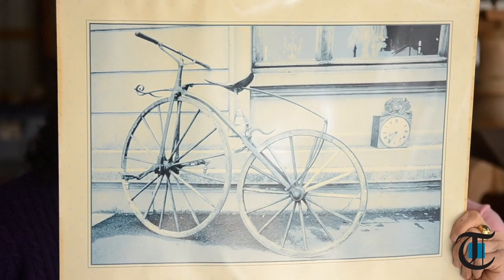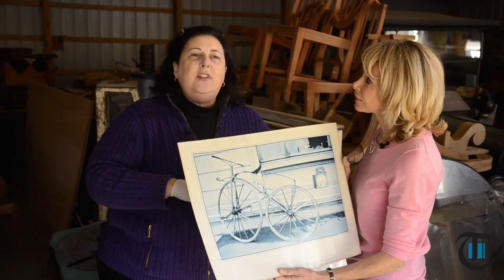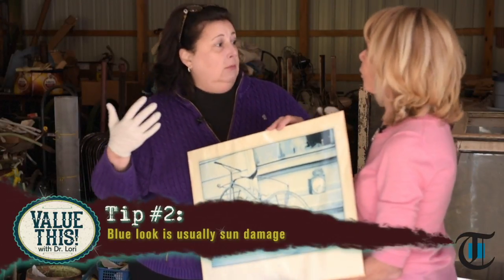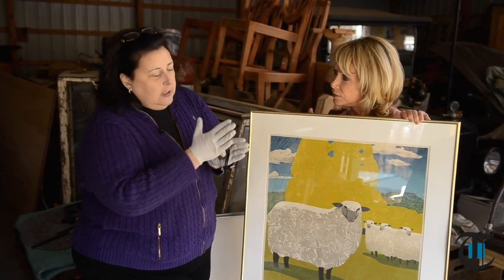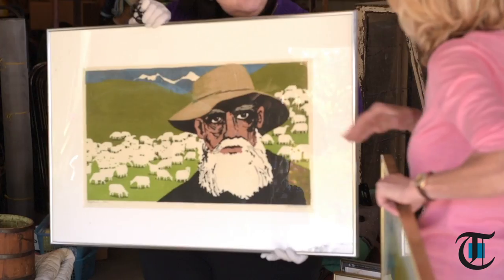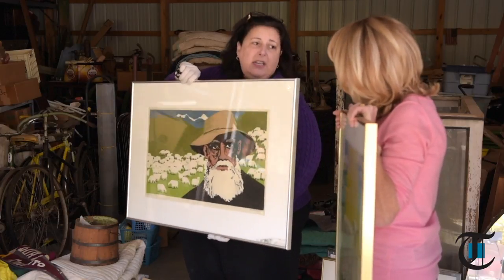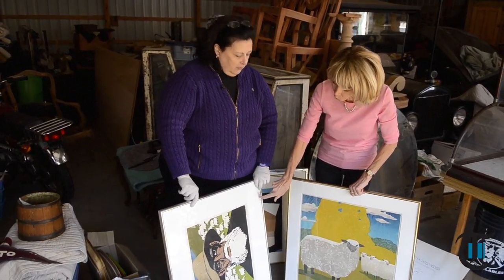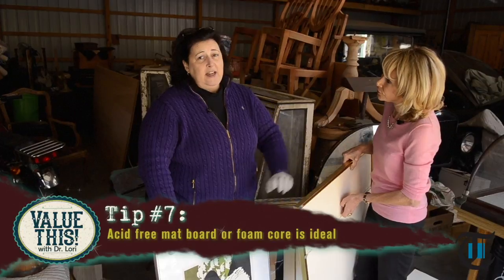Value This! with Dr. Lori: Looking closer at prints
Originally Published 01/25/2018 - On this episode of Value This! with Dr. Lori, co-hosts Carol Erickson and Dr. Lori Verderame take a look at determine the worth of prints based on age, condition and production.